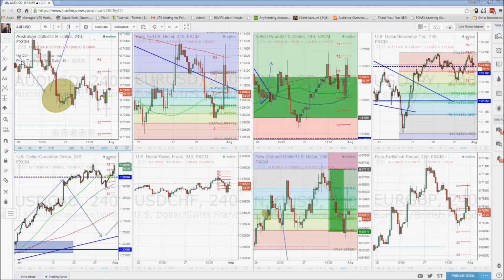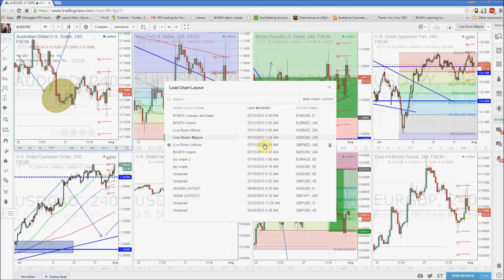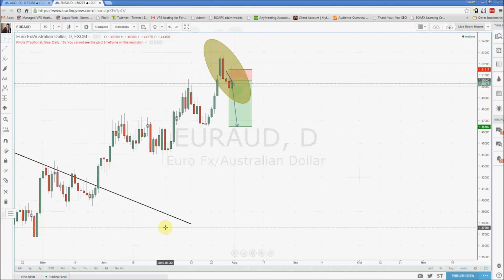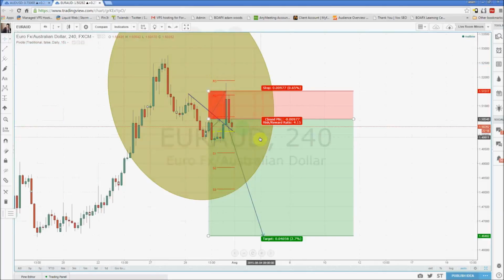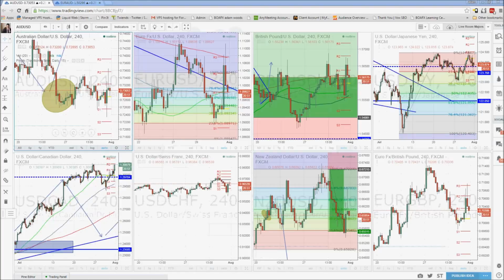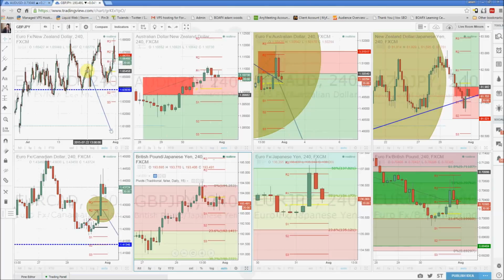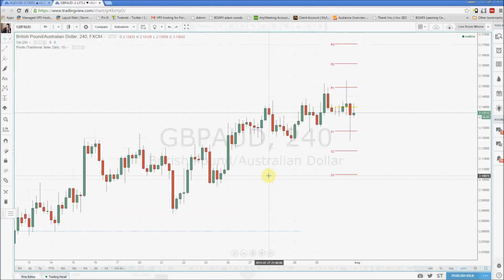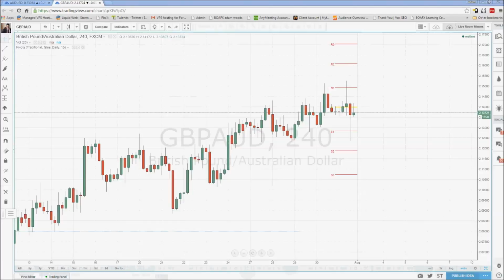Find Best Forex Trading Strategies For Your Success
Learn how to get a pulse on the market and decipher information to draw conclusions on your own. Success in Forex trading requires the ability to make your own decisions, based on a thorough knowledge of the market.Get more updates about Forex Market @